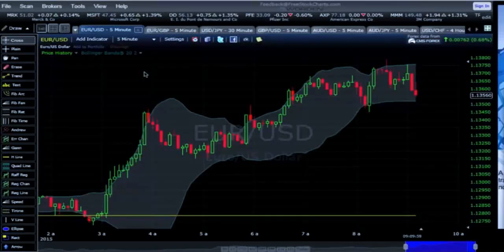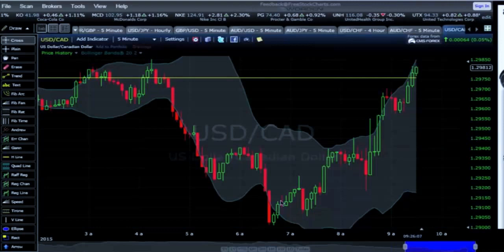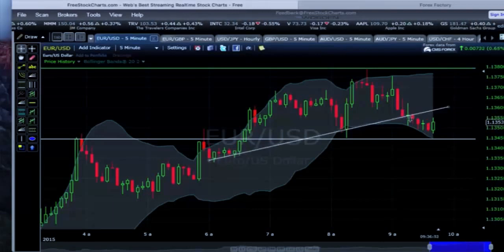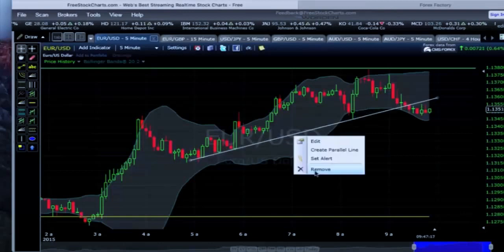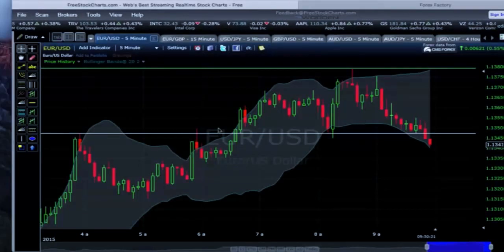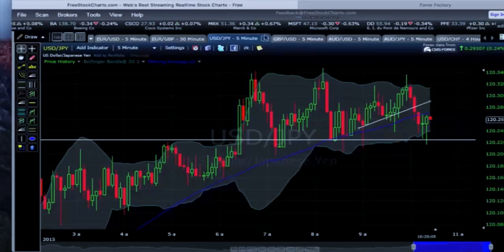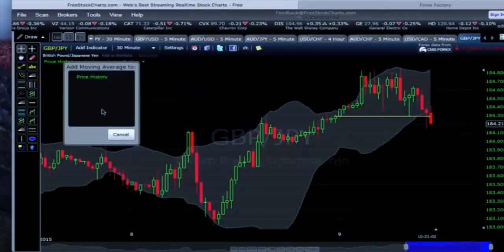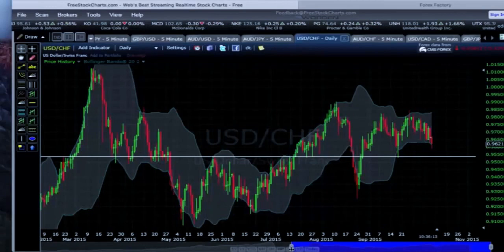24Option - Binary Options Webinar ITM (Must Watch)